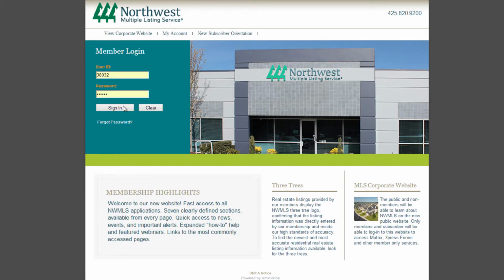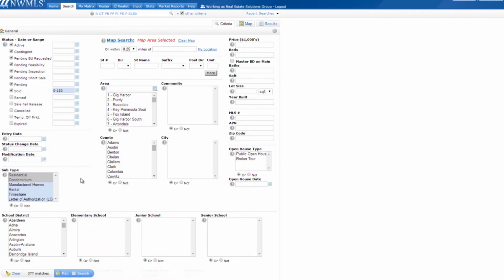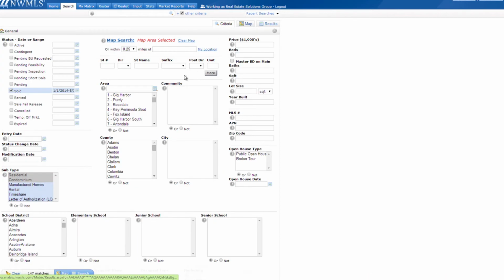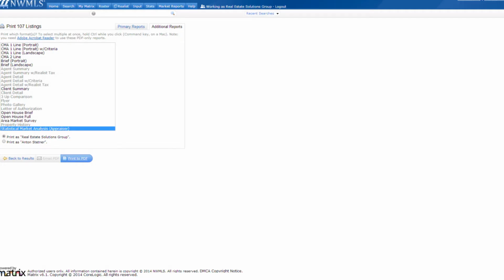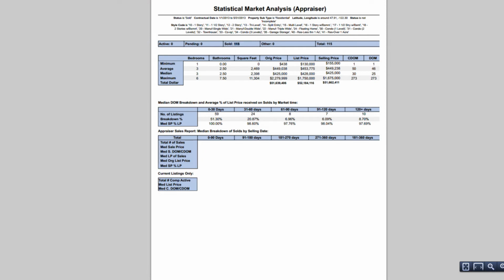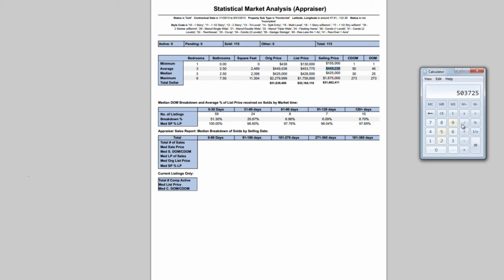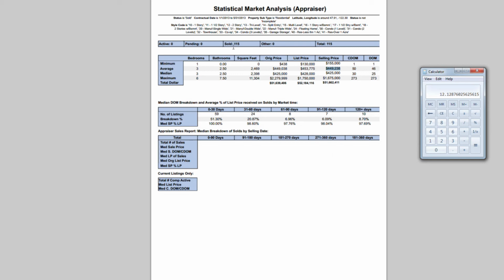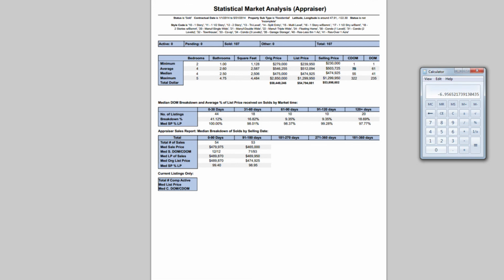Mukilteo Home Prices and Values Calculating Appreciation in Harbor Pointe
Mukilteo Home Prices and Values, Calculating the Appreciation in Harbor Pointe Mukilteo.  What is your home worth Today?

Are you selling a home in Mukilteo, thinking of buying a home or investing in real estate.  This video is a tutorial of how to figure out home price and values, and specifically to calculate the appreciation for a specific neighborhood or community.  The example we are using is calculating the home price / value appreciation in Harbor Pointe Mukilteo, WA.

What is my home worth?